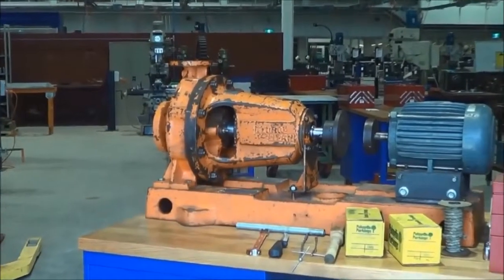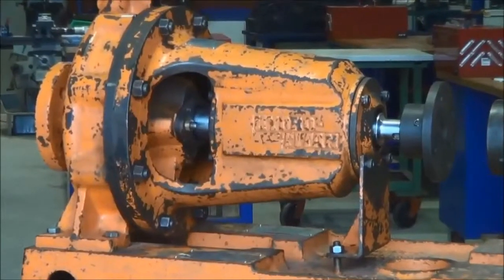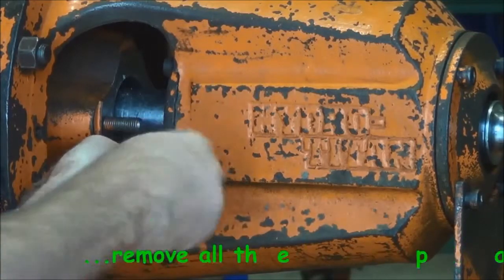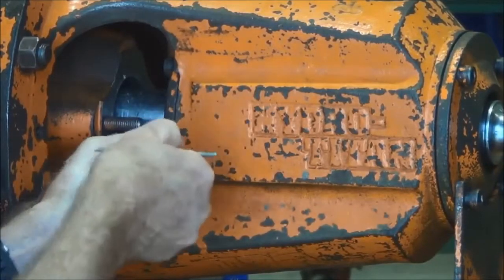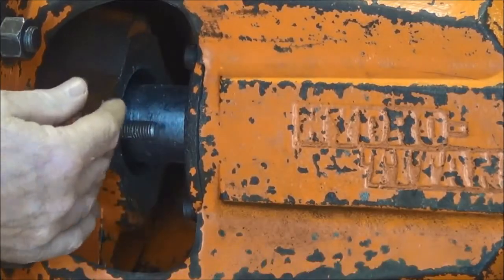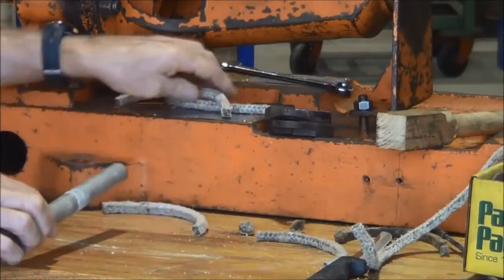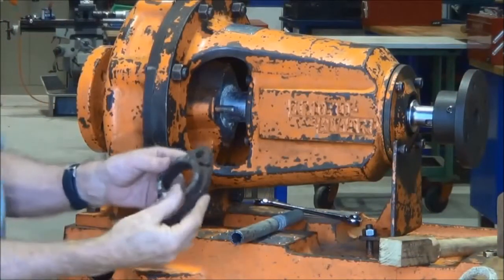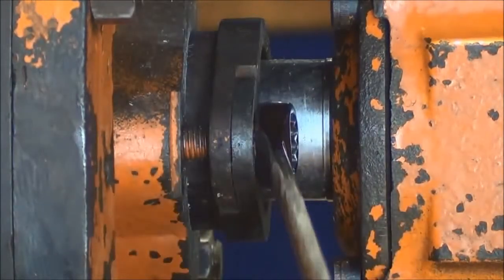Centrifugal Pump Gland Packing 2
A detailed procedure for packing a gland on a centrifugal pump